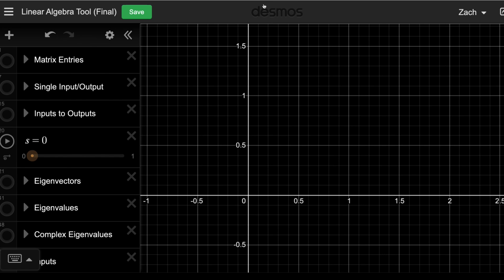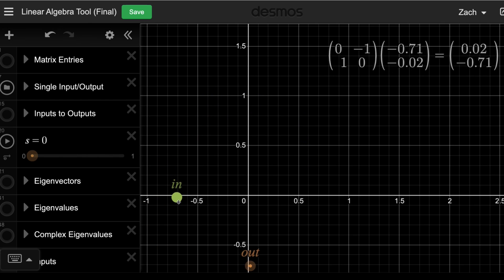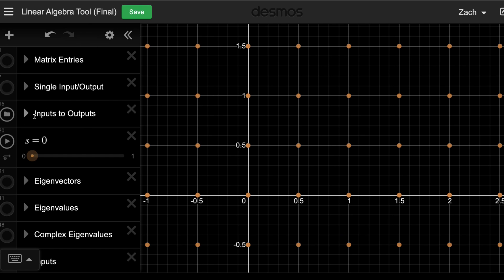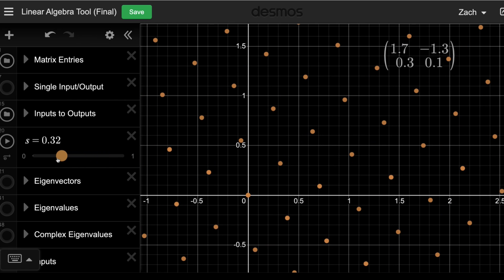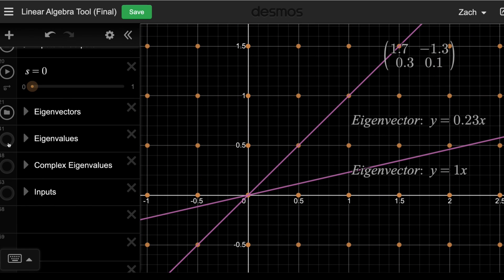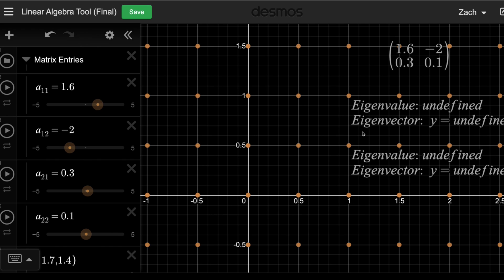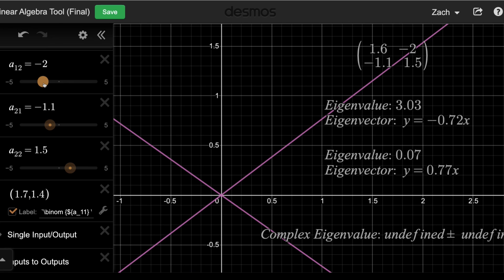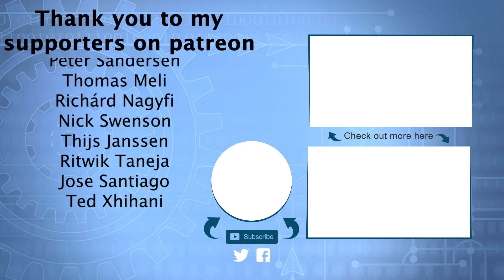I made a (free) linear algebra tool | What I use to make my videos